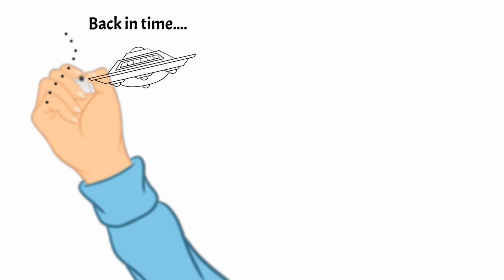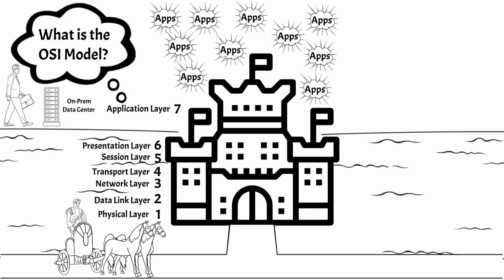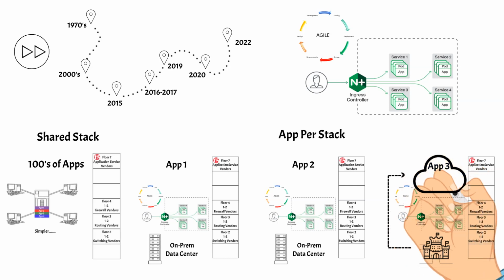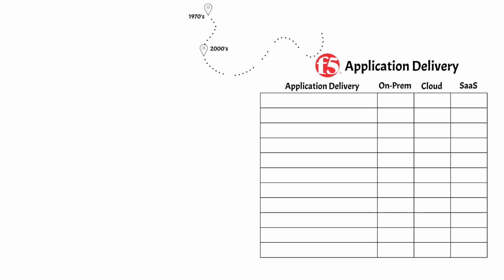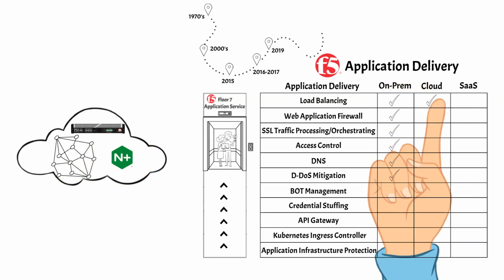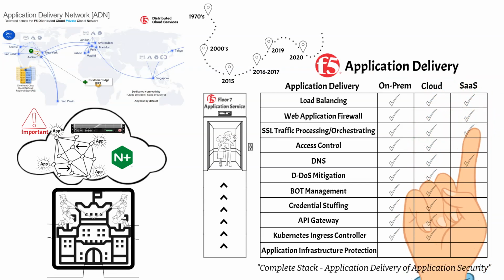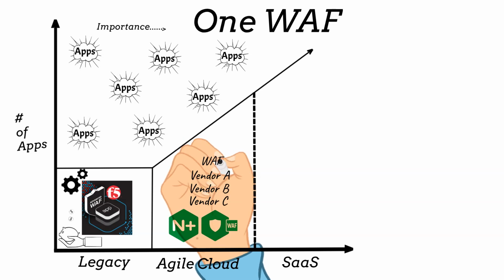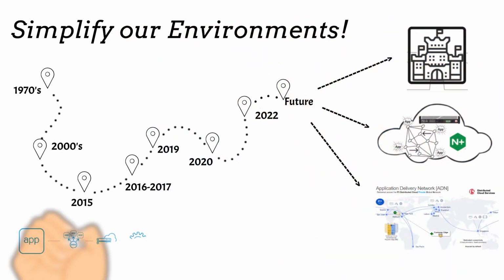Securing and Delivering Extraordinary Digital Experiences with F5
Embark on a Modern Application Journey on Modern Application Delivery!  Whether you are all in with Application Modernization and embracing of containers and microservices with Kubernetes or whether you are moving in that direction, but still deployed within the cloud or whether you are chugging along with virtualization and, in many cases, whether you have legacy applications, after watching this video, you will have an understanding how F5 can plugin and connect the puzzle pieces to support you on the journey together to deliver extraordinary digital experiences with adaptive applications and enabling modern application delivery!